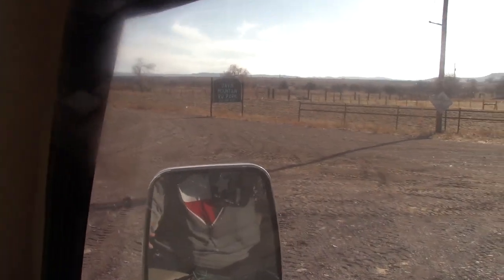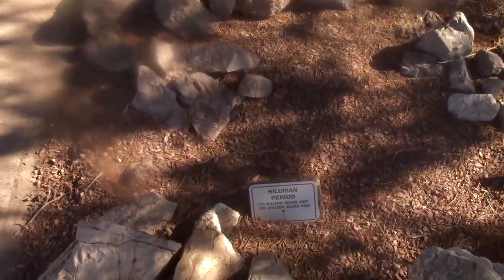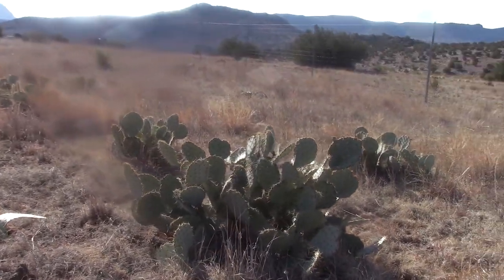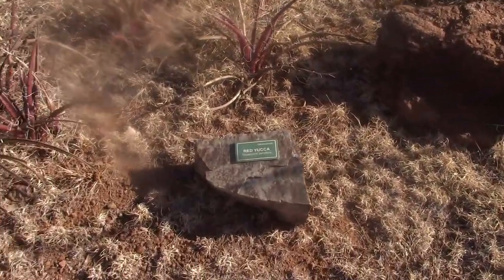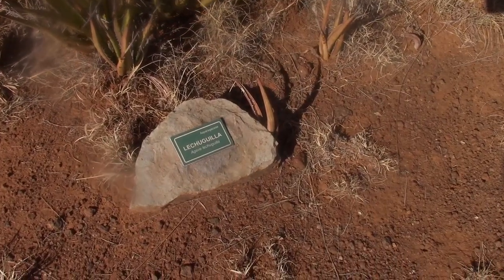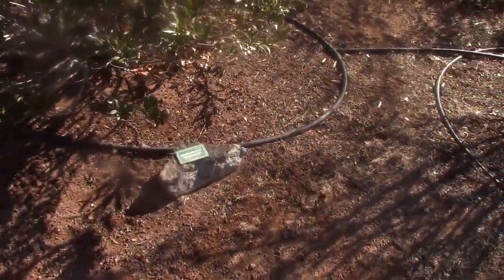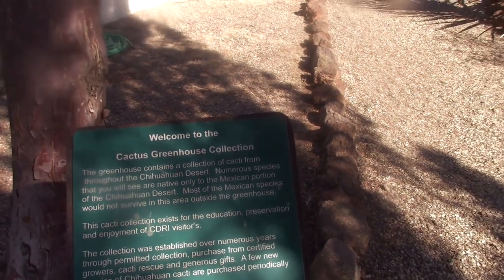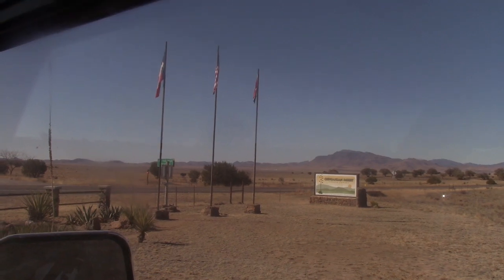Chihuahuan Desert Research Institute in Ft. Davis, Texas / Living Desert Museum/ 2021 RV Trip (1/12)